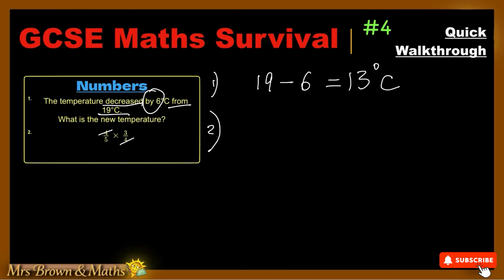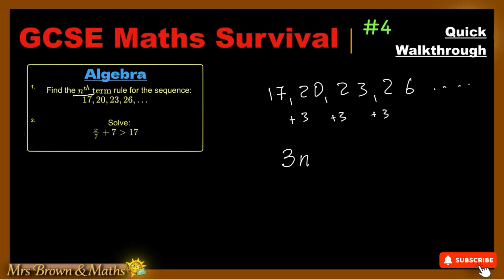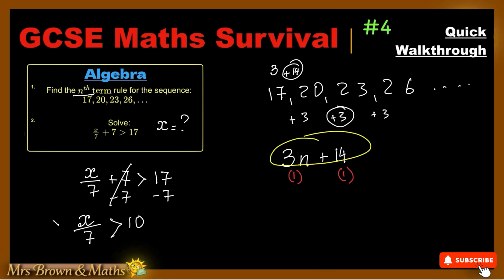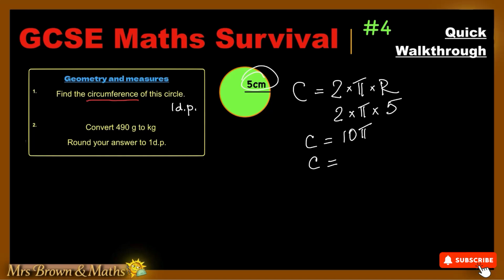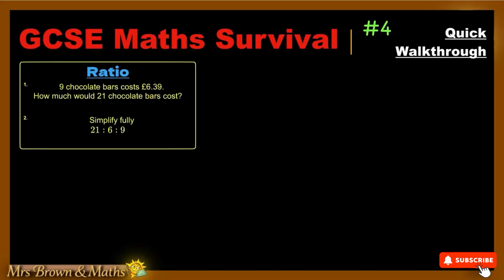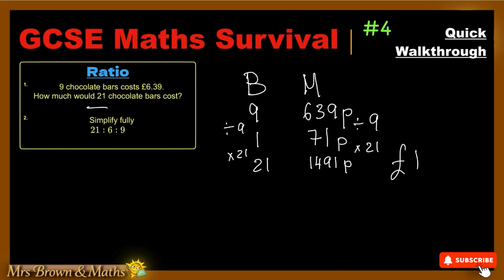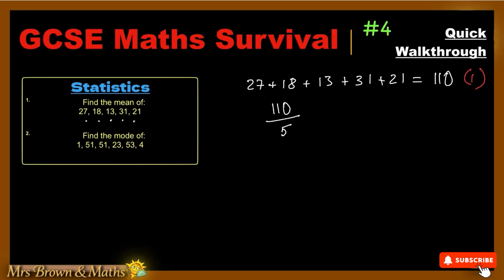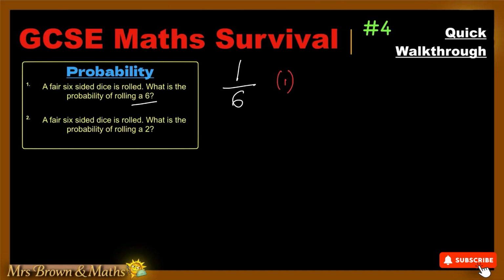Foundation Maths | Why Your Answers Aren't Getting Full Marks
Struggling with GCSE Maths Foundation?
In this walkthrough, we go through real exam-style questions step by step — so you know exactly how to pick up marks.
Topics in this video:
Numbers
Algebra (nth term, inequalities)
Geometry & measures
Ratio
Statistics (mean, mode)
Probability
This is NOT just answers — this is how to get the marks in the exam.